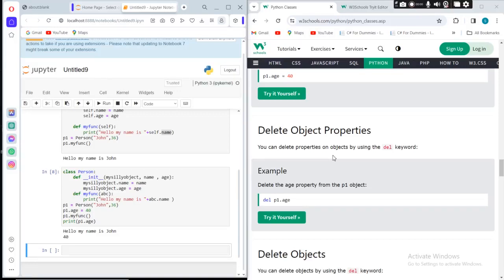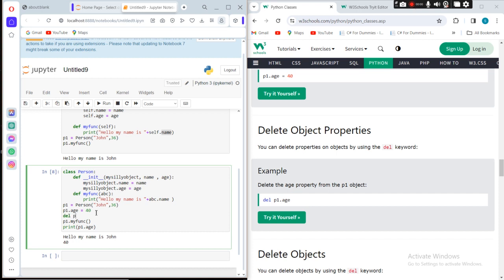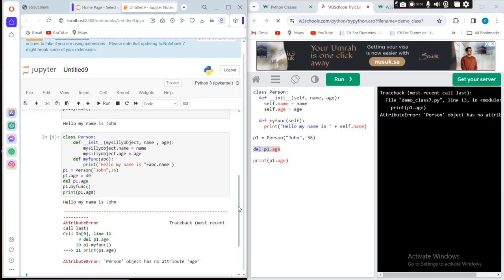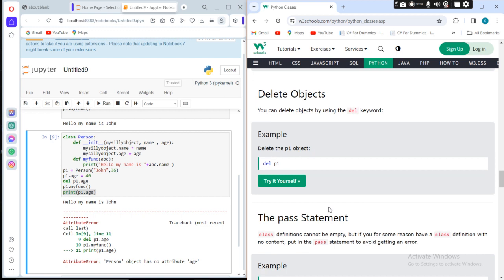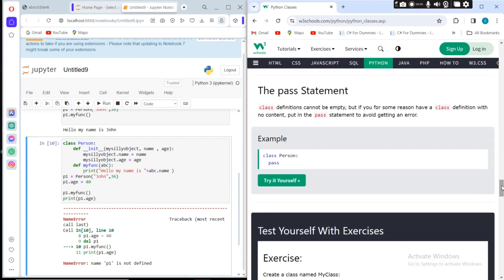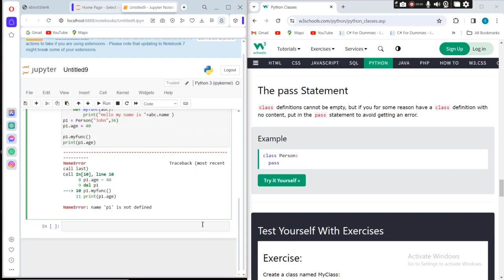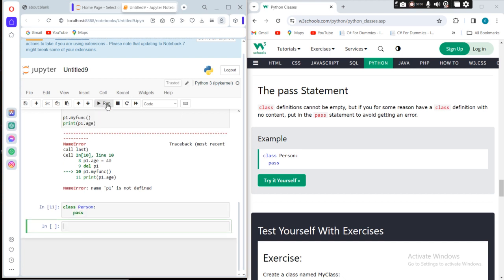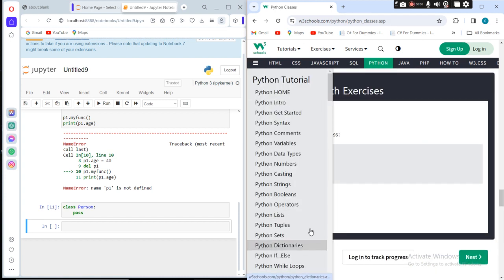Python object and classes part IV